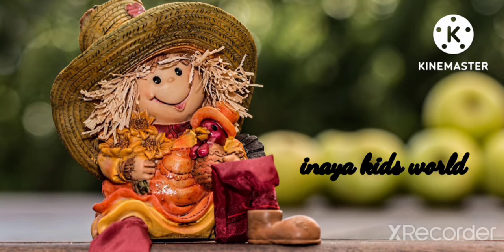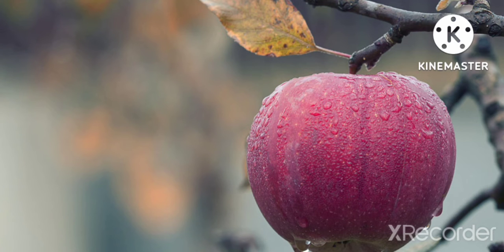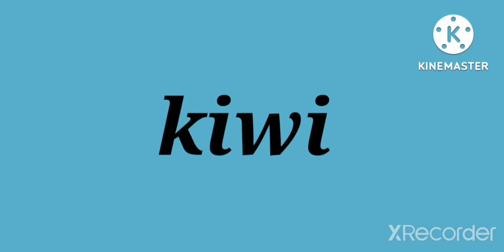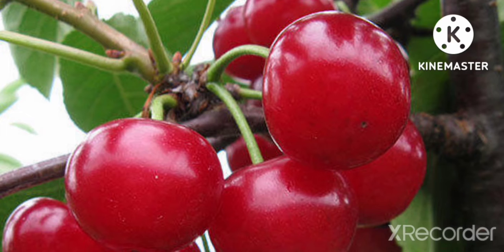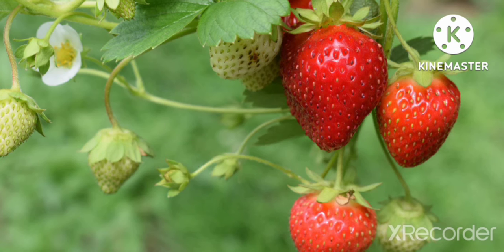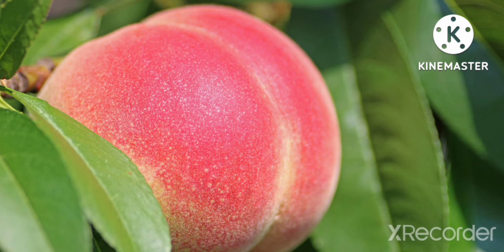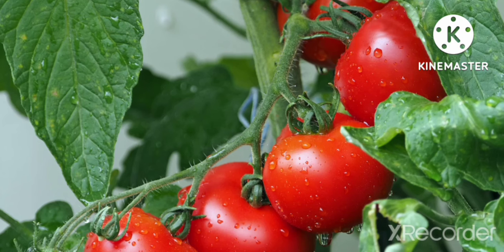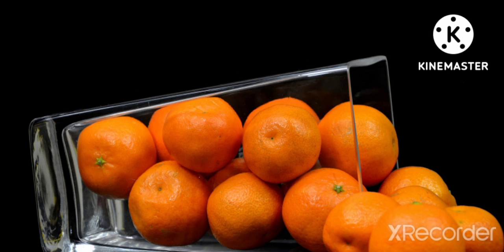fruits name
fruits name with their short introduction